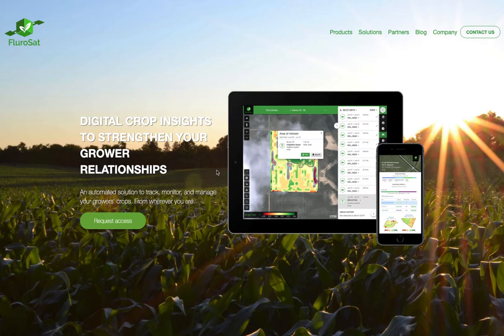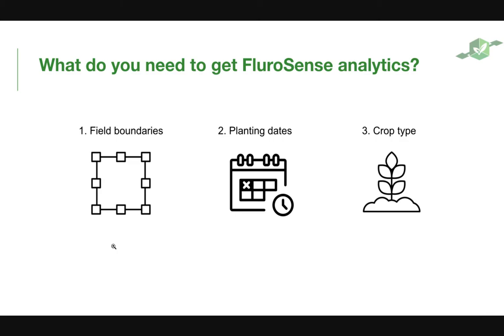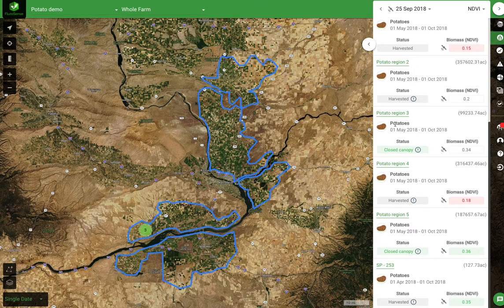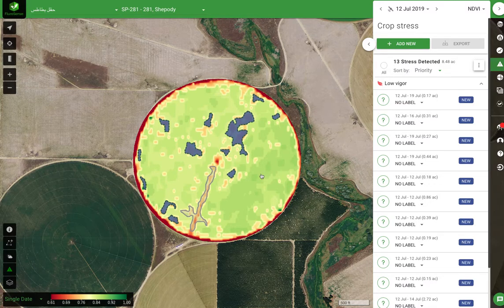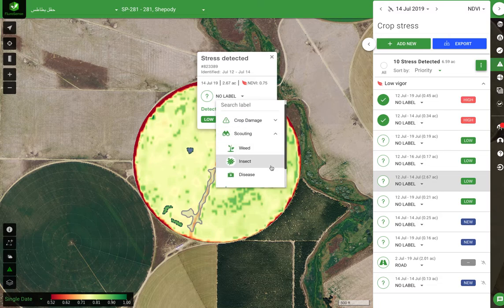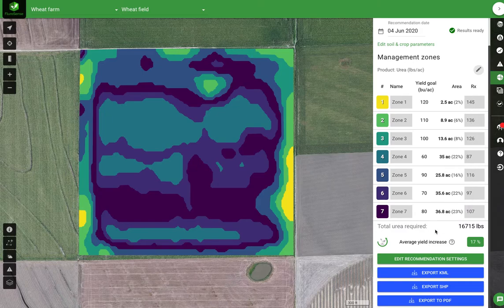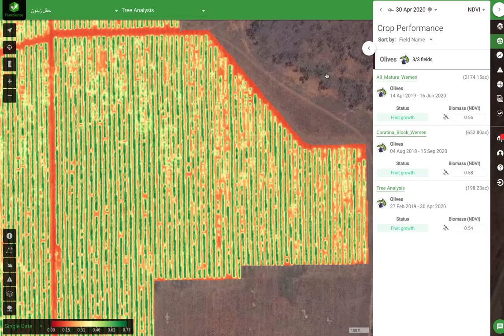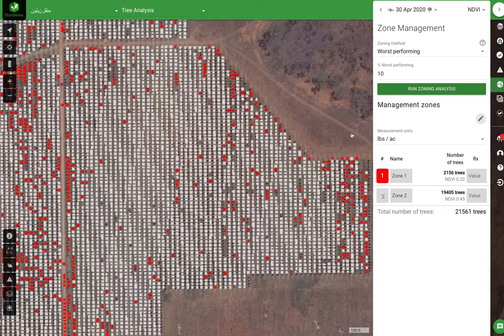Flurosense demo in 5 min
Check out this quick video highlighting the key features of FluroSense for grain, potato, and fruit/nut growers in just 5 minutes!

0:00 Intro
0:14 Getting started
0:44 Crop Performance (CP) monitoring
1:13 Crop performance table
1:48 Crop Stress (CS) detection
2:36 Nitrogen recommendation
3:29 Tree crop management